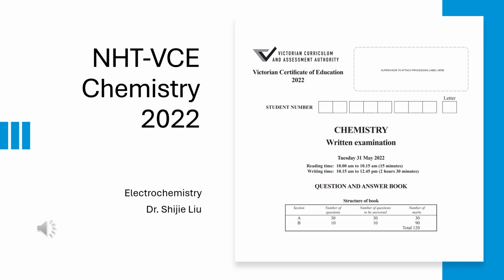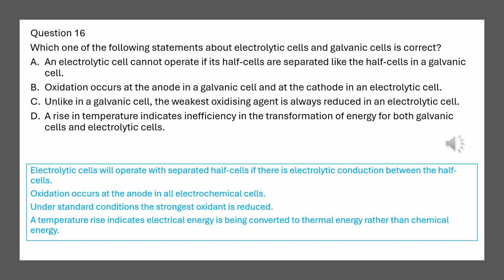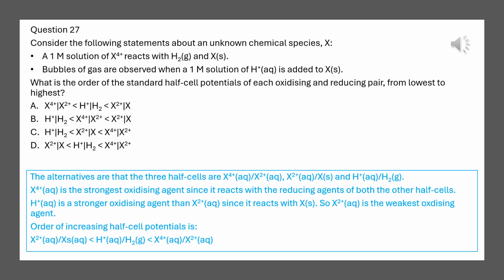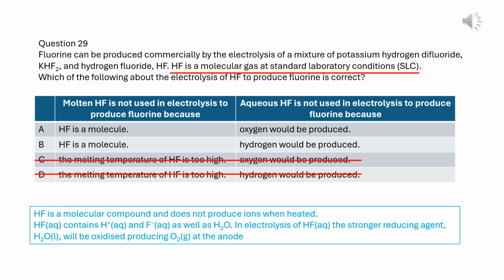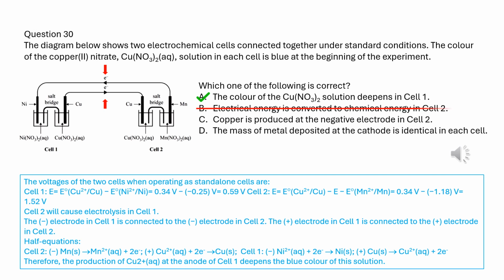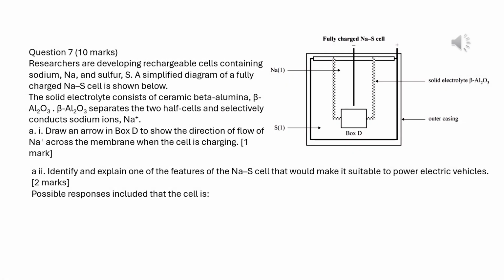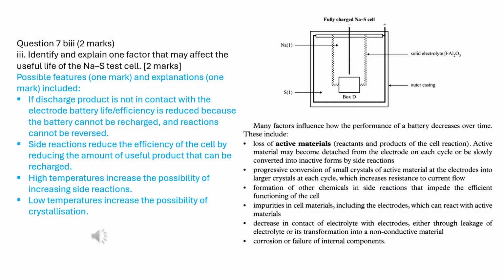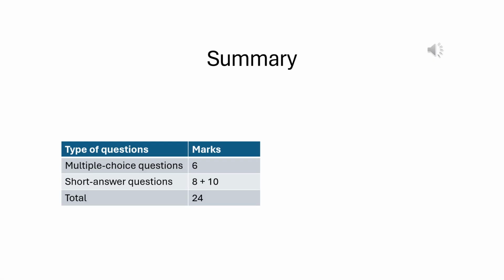2022 NHT-VCE Chemistry—Electrochemistry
Today, let's learn together about the NHT VCE chemistry examination 2022. We will focus on questions related to electrochemistry. This section includes redox reactions, Galvanic cells, fuel cells, rechargeable cells, and electrolytic cells. Electrochemistry is one of the most difficult parts (another is spectroscope analysis).
There were 6 multiple-choice questions worth 1 point each, totaling 6 marks. There were also two short-answer questions worth a total of 18 marks in electrochemistry. The overall score for this section is 24 points. With a total possible score of 120 points, the percentage for this section was 20.0 % of the total score.